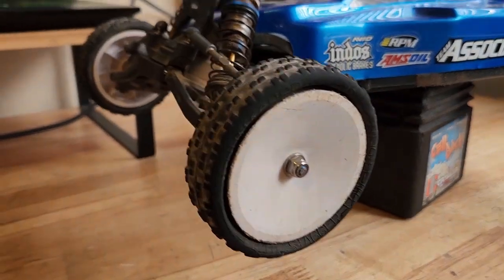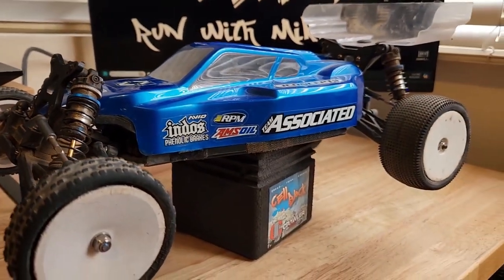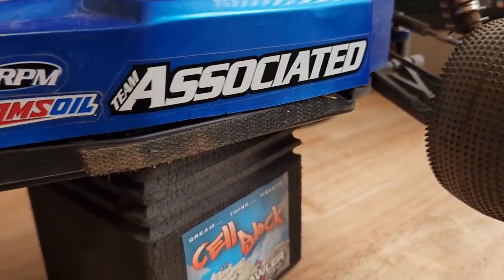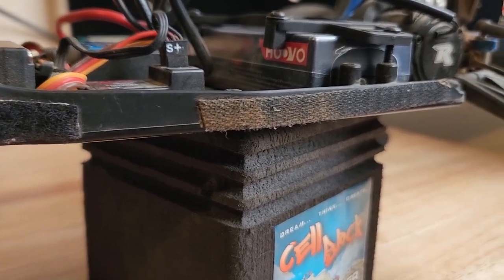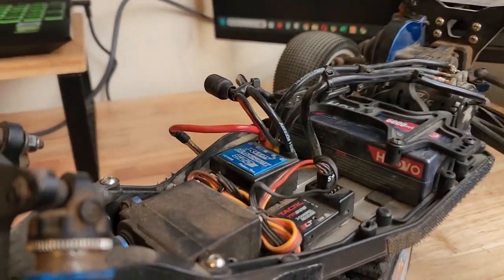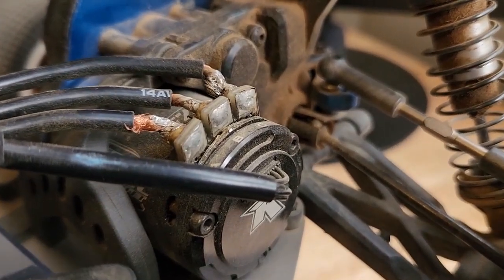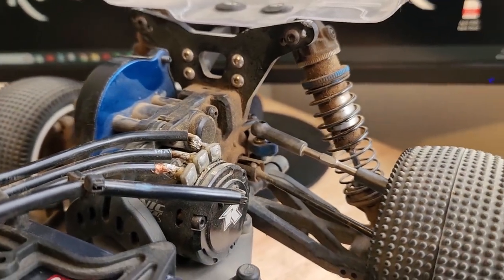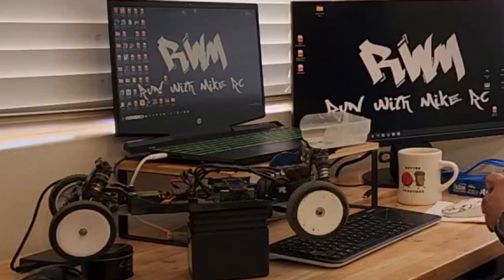Was the trade on OFFER UP, worth IT? Team Associated Pt1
I recently traded an RC for the Team Associated B6d. Yes it is the one with the stand up transmission. After doing the trade I did notice that the car needed some TLC. It had not been taken care of. I am excited to refurbish this beauty and have it relive its glory days! But did i take on too much to handle?

I'll be coming to track near you!!